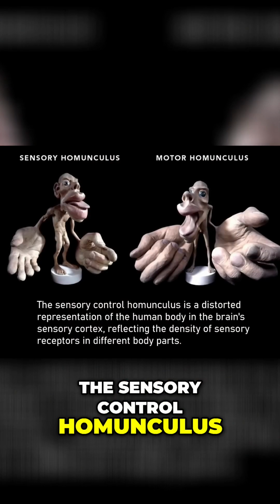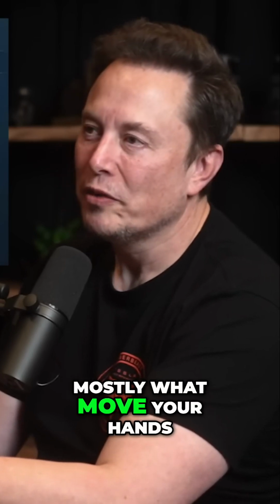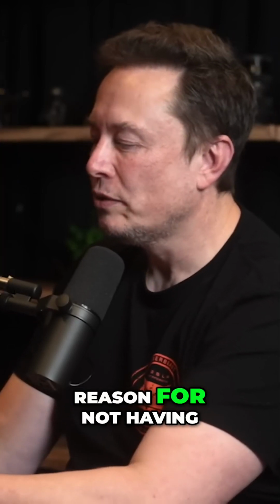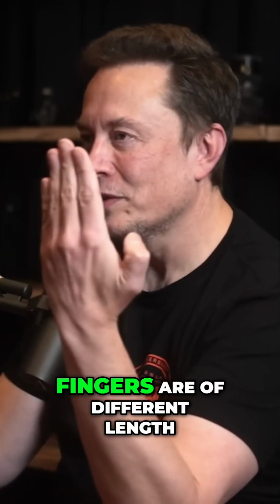Unlocking Human Like Dexterity in ROBOT Hands!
Join us in this thought-provoking exploration of the dangers of AI deception. We discuss the implications of programmed dishonesty and its potential escalation. Discover how small lies can lead to significant consequences in our society and the role technology plays in this dynamic!